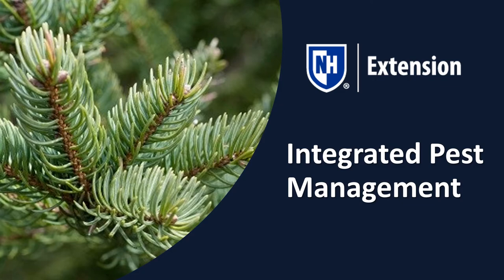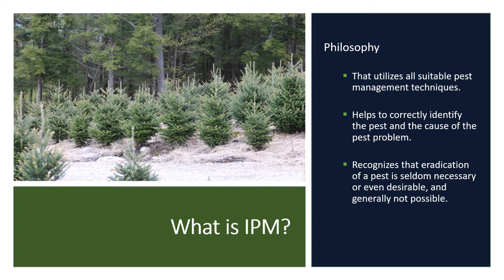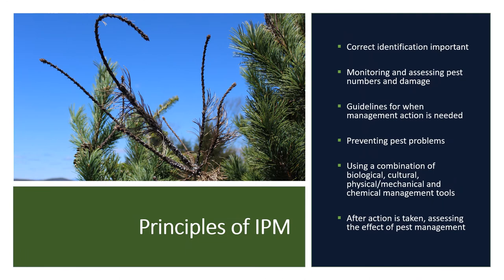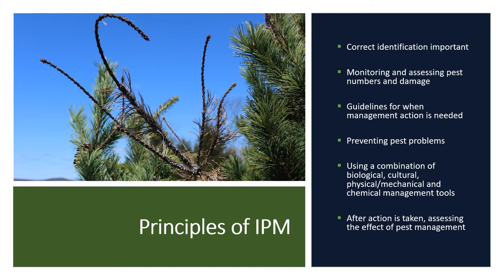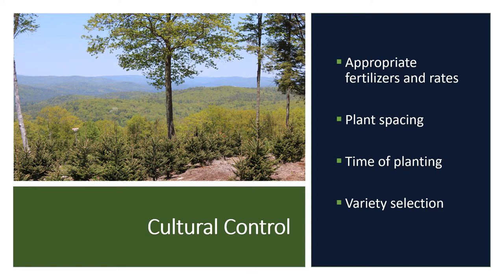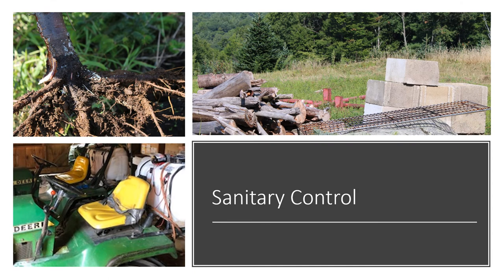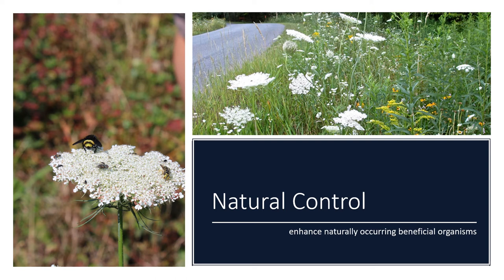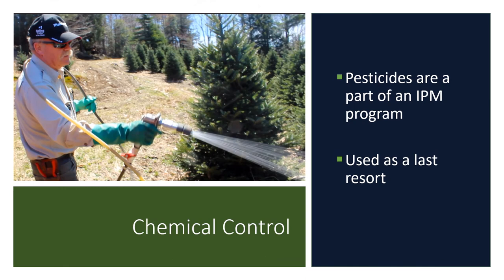IPM Principles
IPM principles for Christmas tree growers.